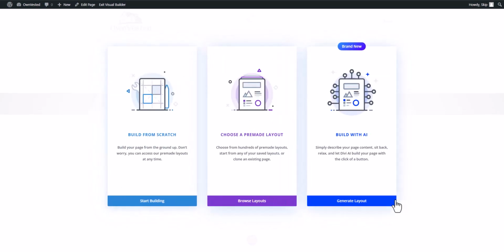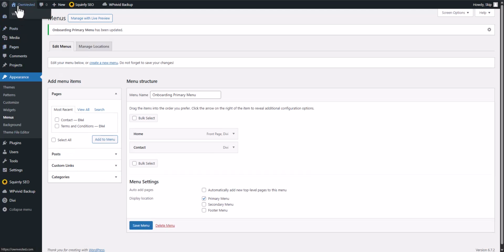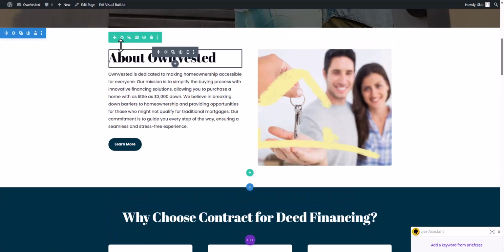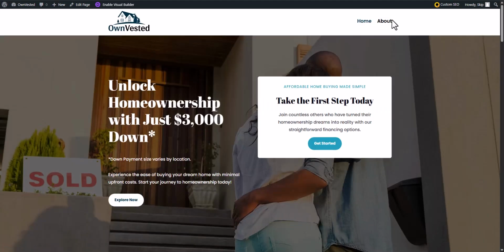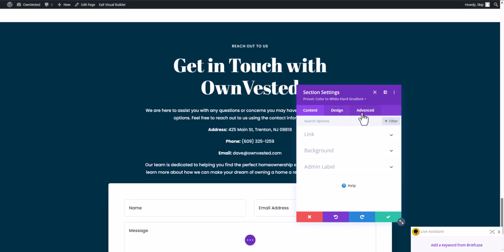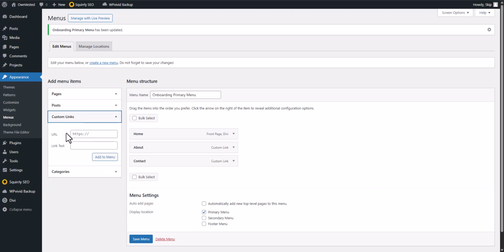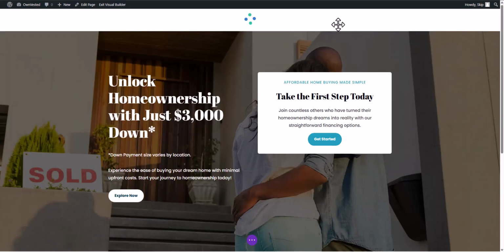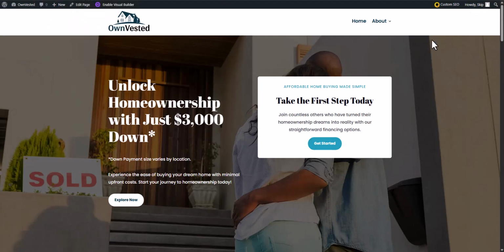Editing Menu, Creating A One Page Site, Using CSS For Page Scroll